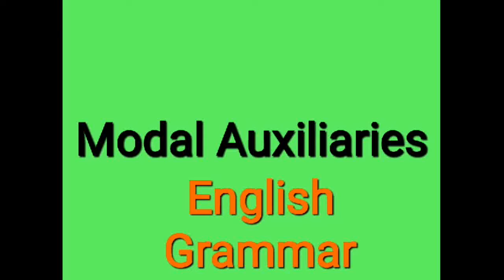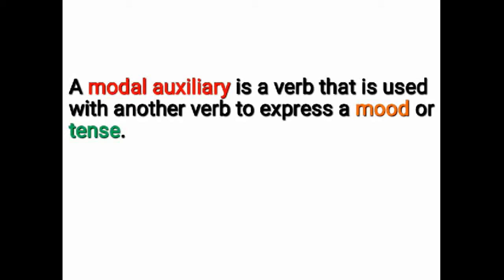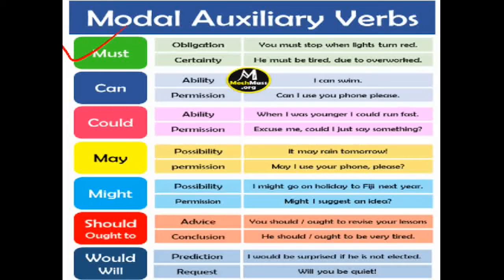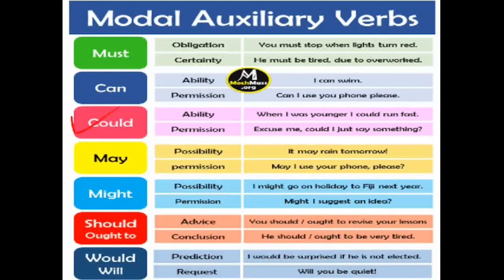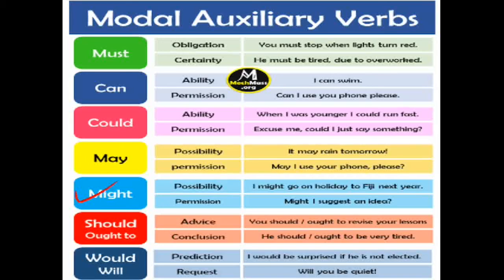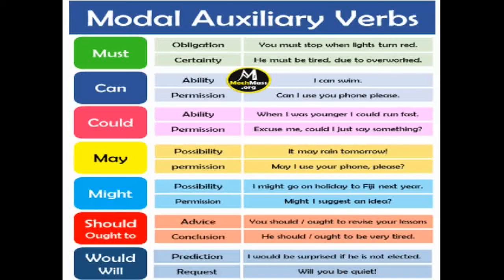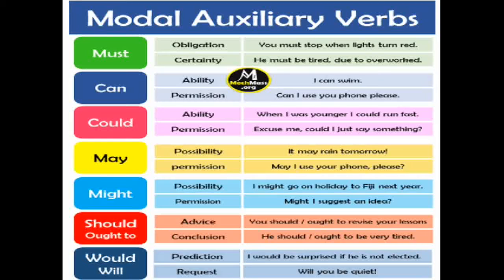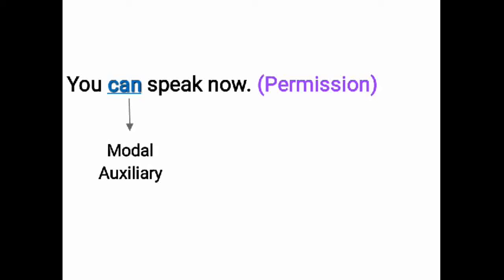Modal Auxiliaries | English grammar.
Modal Auxiliaries are helping verbs that is followed by a main verb.